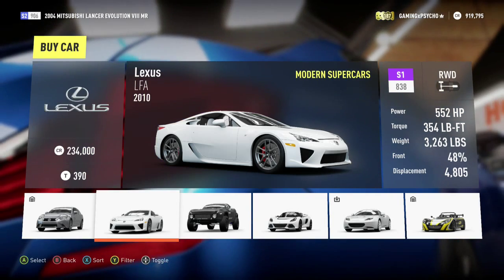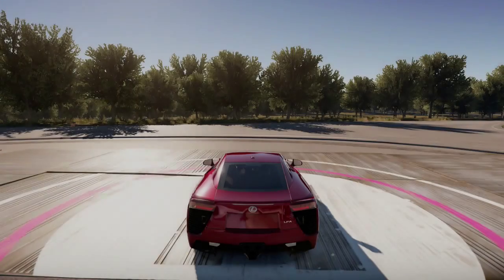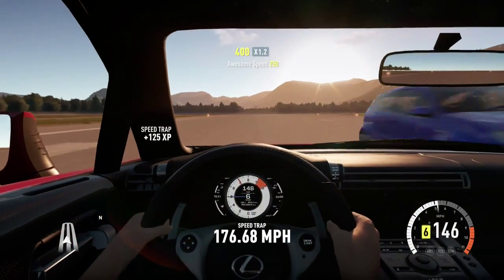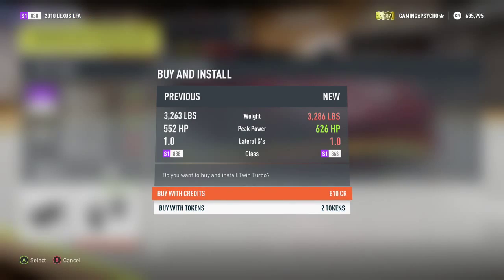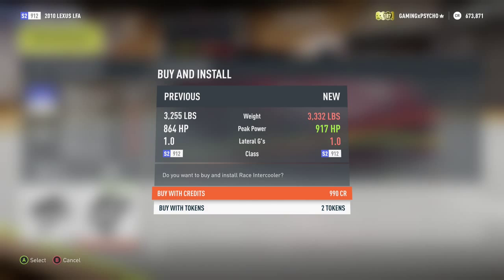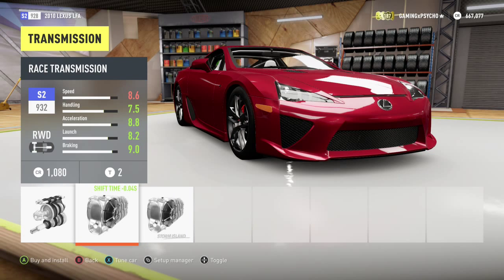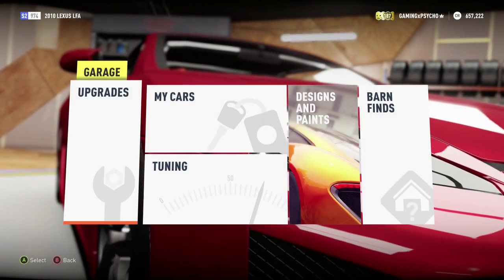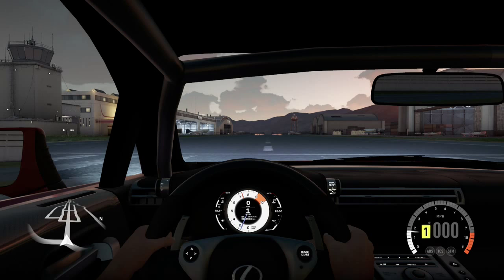*2010 LEXUS LFA REVIEW* Forza Horizon 2-Xbox One